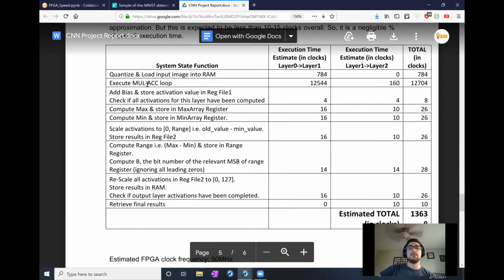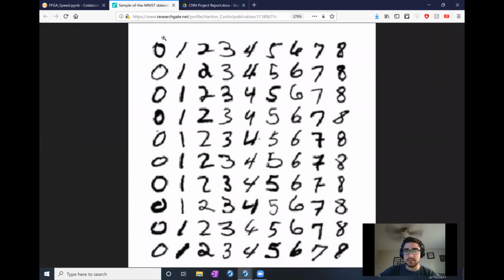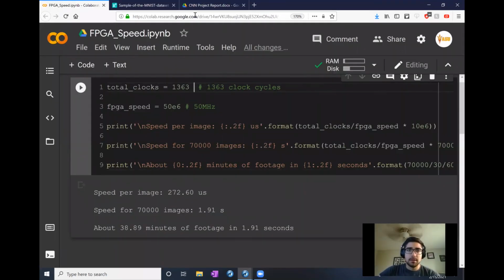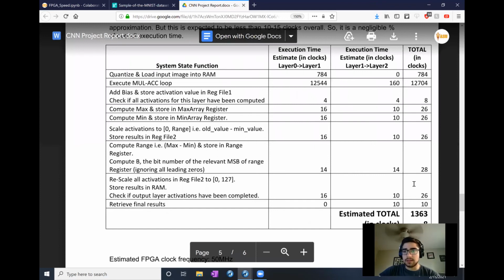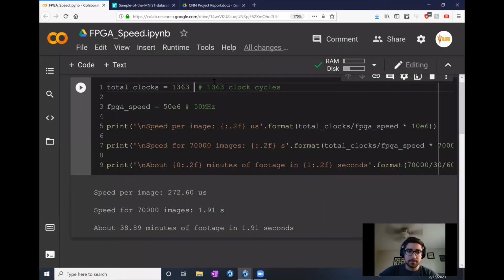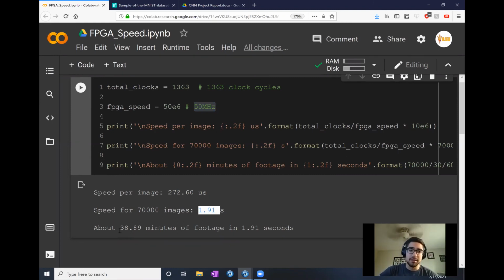Practical Neuron Video Report #1 Spring 2021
We are implementing a quantized neural network on an FPGA.

Team 47 Members:

James Shaffer

Tejas Kumar

Des Black

David Perez